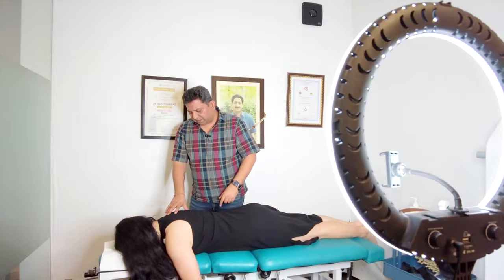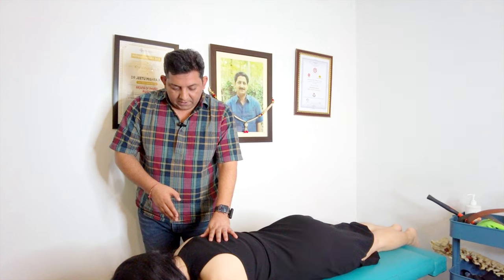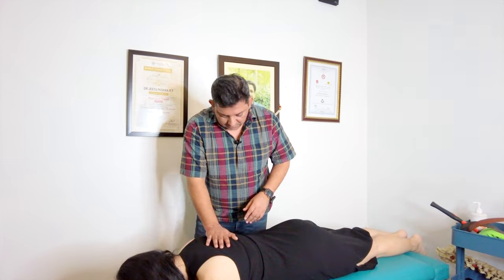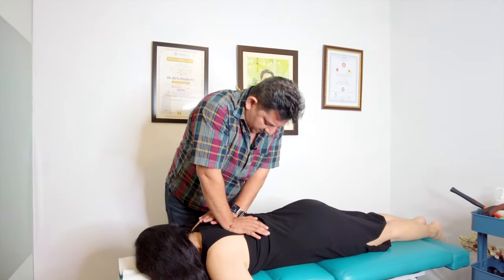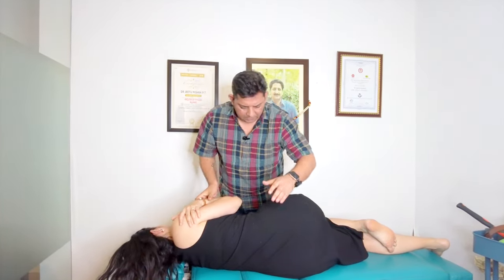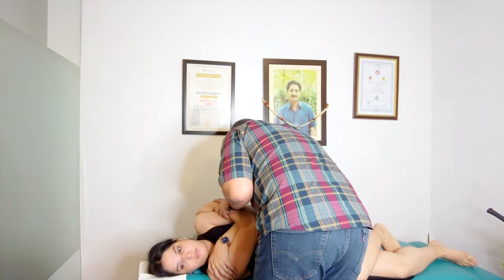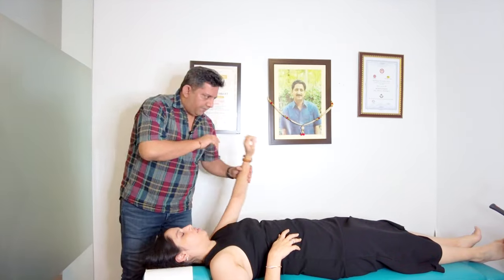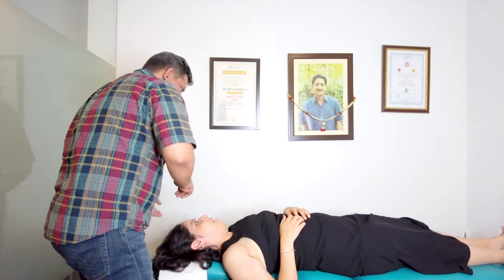Optimize Your Health as an HR Professional with Chiropractic Treatment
Delhi:
A-289, Basement, Defence Colony, New Delhi-110024
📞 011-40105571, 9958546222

Gurugram:
SPO-218, South point Mall sector-53, Gurugram, Haryana- 122011
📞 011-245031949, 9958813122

hsc chiropractic
chiropractor
chiropractor in delhi
chiropractor delhi
chiropractor india
indian chiropractor
chiropractic adjustment India
indian chiropractic
chiropractor india
ciropatric
chiropractic delhi
active plus
chiropractic adjustment
indian chiropractic adjustment
desi chiropractor
acctive plus chiropractor and acupuncture sports injury clinic
chiropractic indian
chiropractic india
acctive plus
noise tune active plus
nude chiropractor